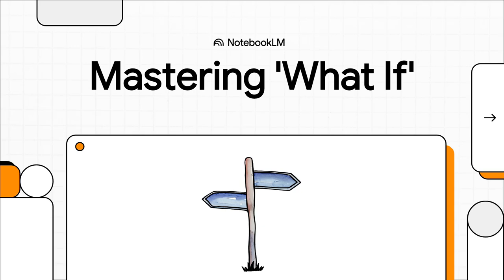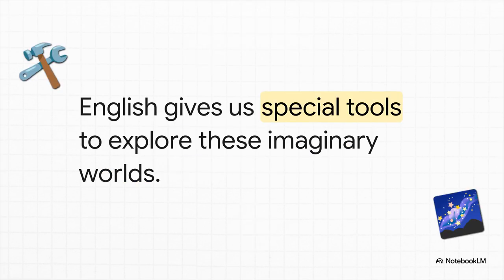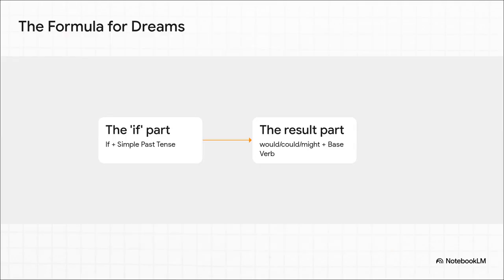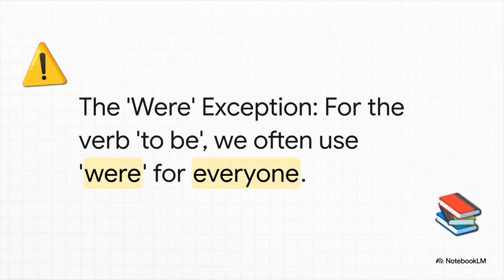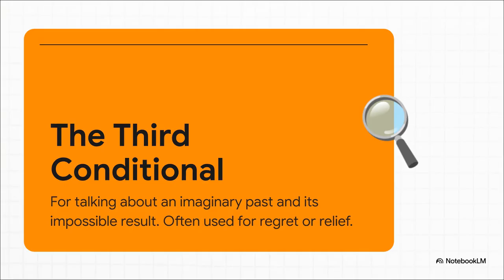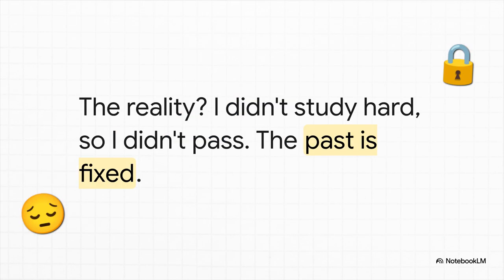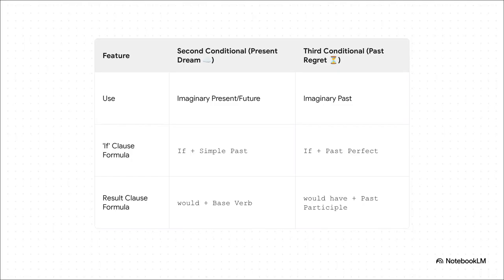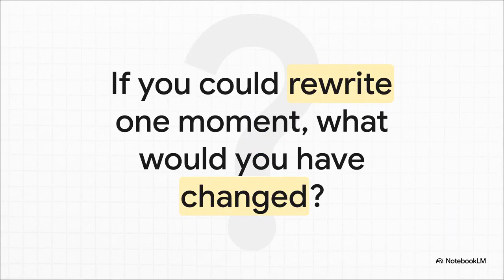Master Conditionals : Mastering What If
☁️ The Second Conditional: Unreal Present
The Second Conditional helps us talk about imaginary or unlikely situations in the present or future. It describes what would happen if a current situation were completely different.
To form the condition (the 'if' part), we use If + Simple Past Tense. For example: "If I had a million dollars..."
To form the result (the main part), we use would/could/might + Base Verb. For example: "...I would buy a new computer."
So, a complete sentence is: If I had a million dollars, I would buy a new computer. This means I do not have a million dollars, so the buying is just a dream!
A special rule is that when using the verb 'to be' in the 'if' part, we usually use were for every person, even "I" or "he." For instance: If I were you, I would take that job.
⏳ The Third Conditional: Unreal Past
The Third Conditional is used to talk about the imaginary past. It describes a situation that did not happen and expresses the impossible result that could have happened. We often use it to talk about regret or relief.
To form the condition (the 'if' part), we use If + Past Perfect Tense (which is had + past participle). For example: "If I had studied harder..."
To form the result (the main part), we use would have/could have/might have + Past Participle. For example: "...I would have passed the test."
So, a complete sentence is: If I had studied harder, I would have passed the test. This sentence means I did not study hard, and consequently, I did not pass the test—the past cannot be changed.
We use the Third Conditional when we look back and imagine a different outcome.